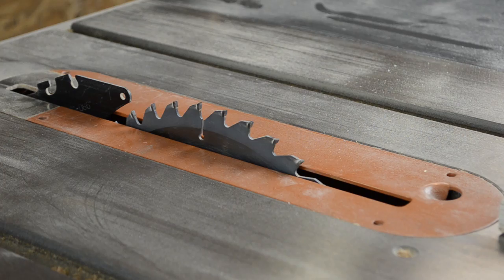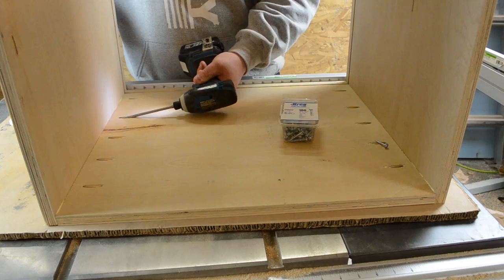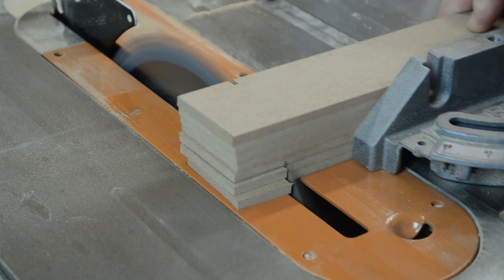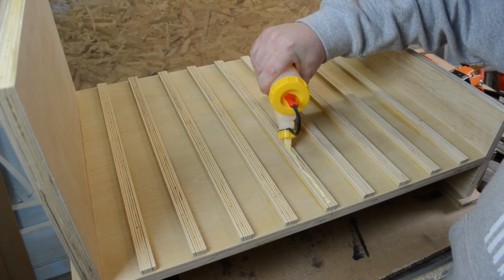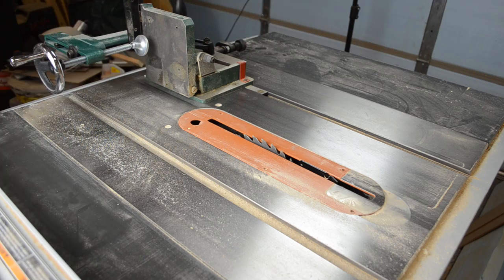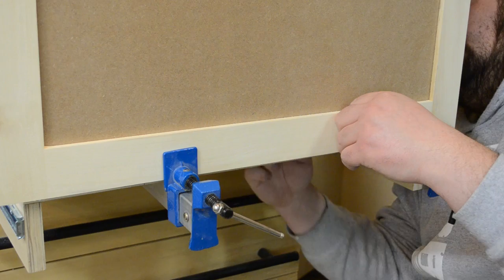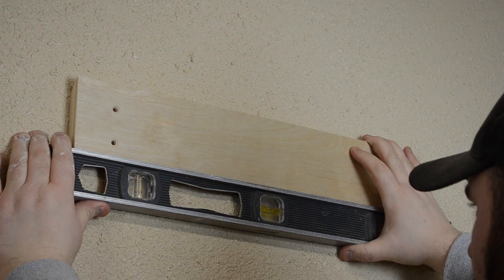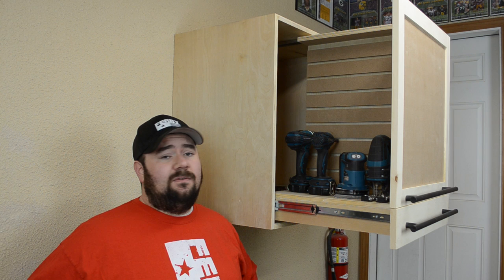Ⓕ How To Make A Cordless Tool Cabinet (ep34)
Get your workshop more organized and your tools in order.  I made a custom cordless tool cabinet so I'm not wasting my time searching for tools.  That and I probably have too many cordless drills in my tool chest.